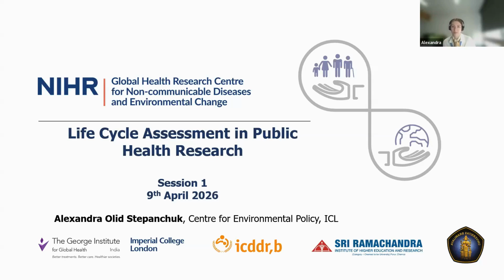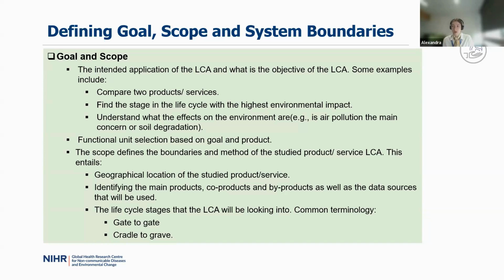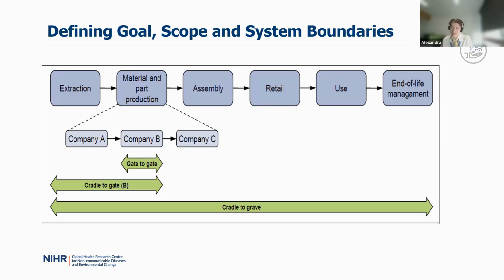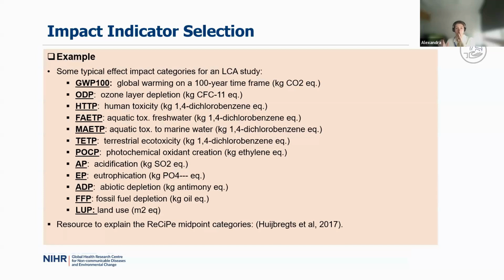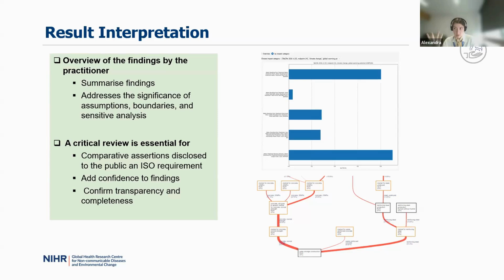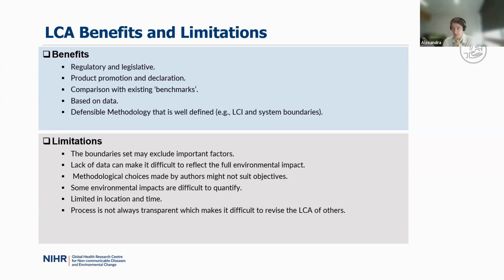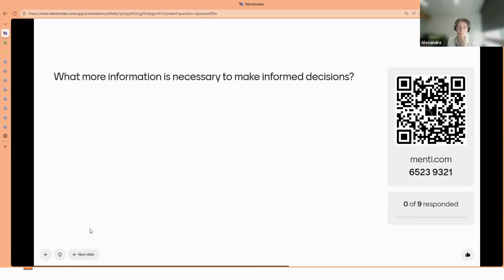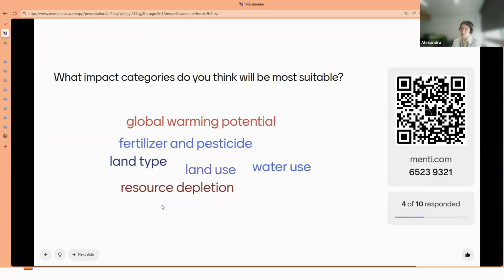Life Cycle Assessment in Public Health Research | Session 1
Join Alexandra Olid Stepanchuk as she explores the various aspects of life cycle assessment and its critical role in promoting sustainable public health research.

Delve into the key concepts and definitions of life cycle assessment as Alexandra, with deft and detailed precision, guides us through the process of developing a life cycle inventory, selecting impact indicators, and conducting analyses.